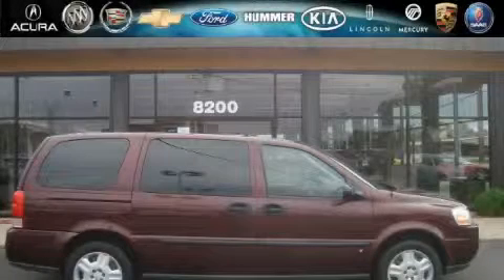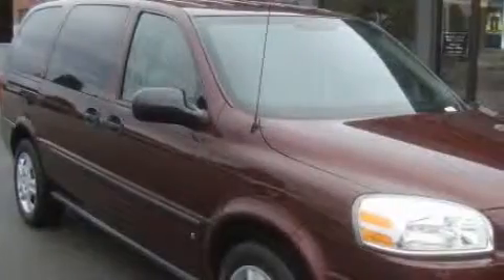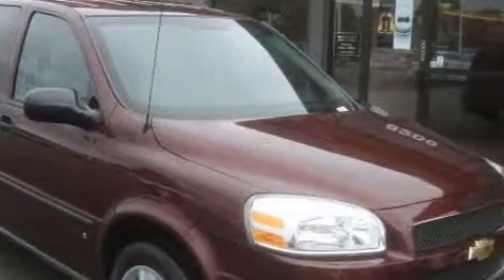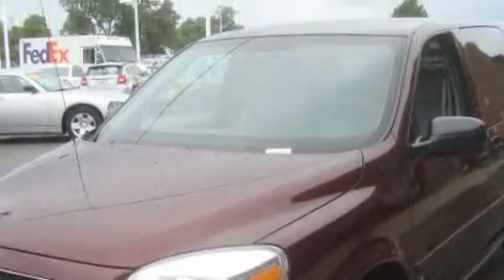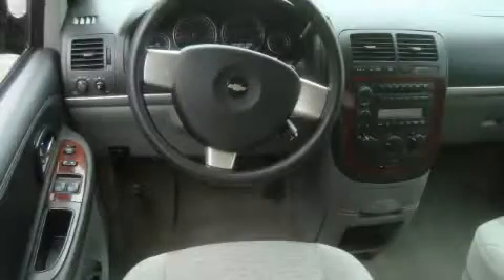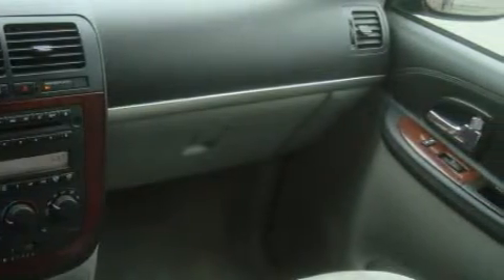Preowned 2008 Chevrolet Uplander Bridgeview IL 60455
8200 S Harlem Ave
 Bridgeview, IL 60455

 Year: 2008
 Make: Chevrolet
 Model: Uplander
 Engine: Gas/Ethanol V6 3.9L/238
 Trans.: Automatic
 Exterior: Bordeaux Red Metallic
 Miles: 36,426
 Interior: Medium Gray